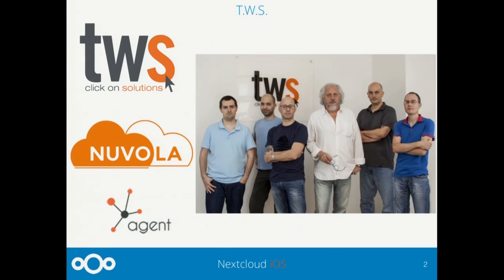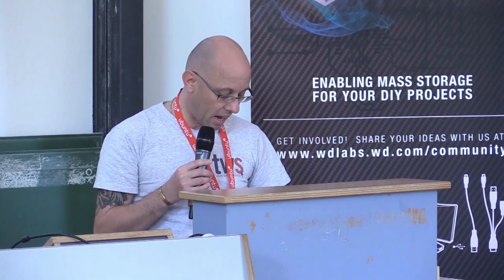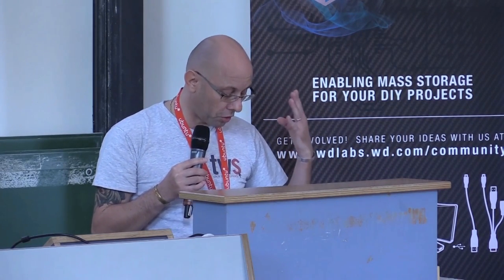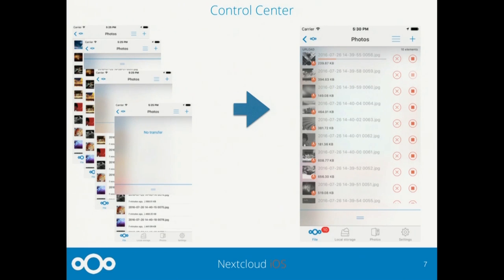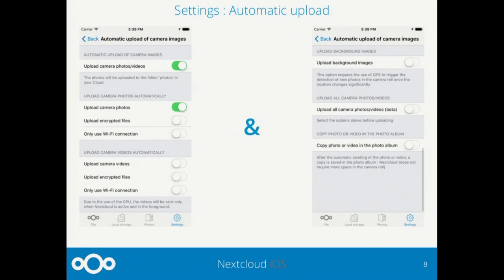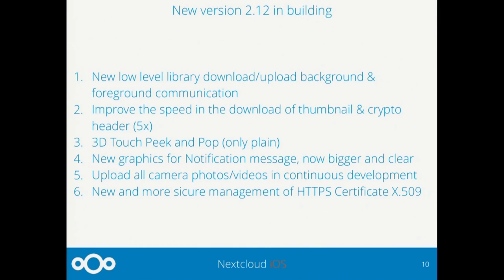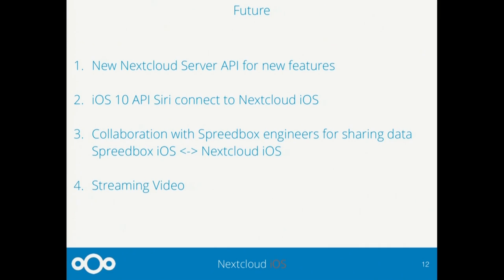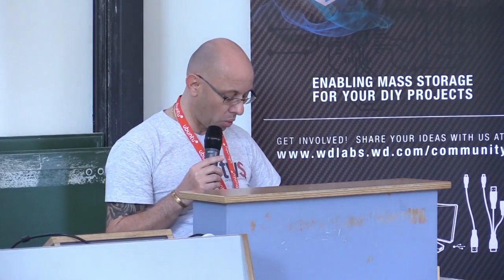Nextcloud iOS present and future - by Marino Faggiana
What's Nextcloud iOS, what are the current developments and what will future, software architecture and the file protocol security encryption AES 256.